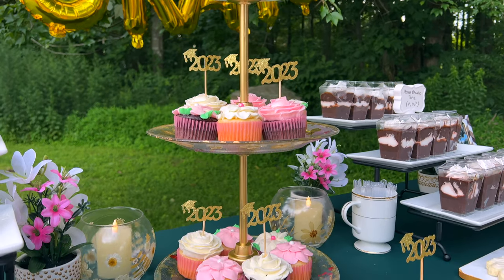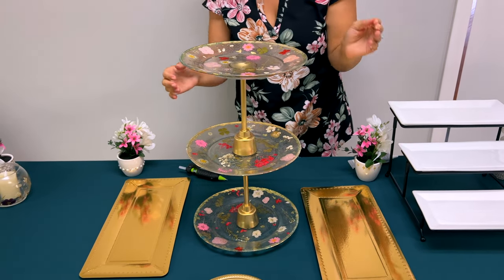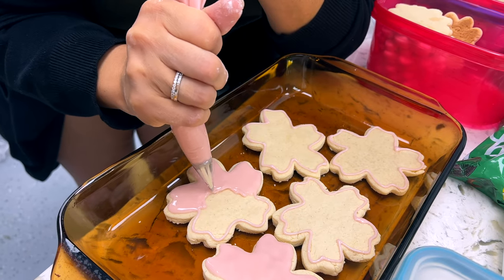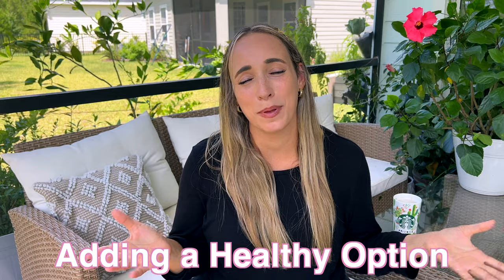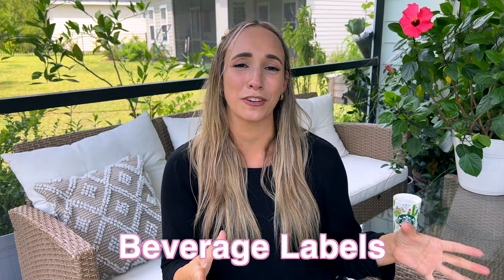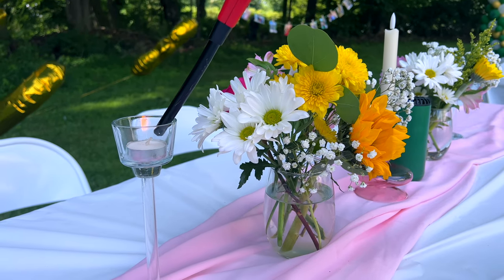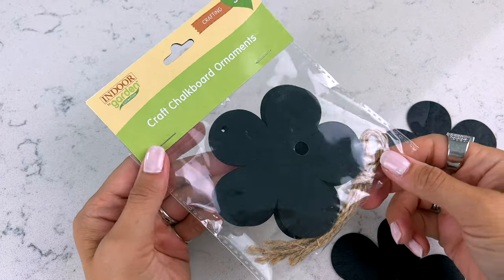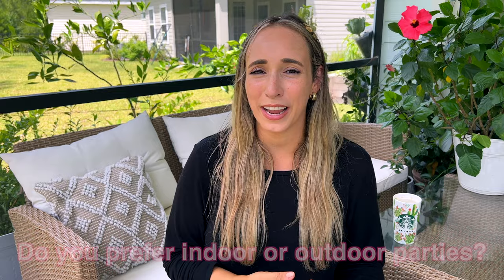DIY FLOWER GARDEN PARTY IDEAS | Floral Party Decor DIYS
Fun DIYs and ideas for a flower garden party with a floral victorian, cottage core, boho or tea party theme using Dollar Tree supplies that would work for a wedding, graduation, shower, or birthday! Do you like garden parties?

Amazon Storefront

DESSERT TABLE COVER
DESSERT CUPS
COLD CUPS W LIDS
GLASS GLUE
PINK PEONIES
DAISY DRIED FLOWERS
PINK/PURPLE DRIED FLOWERS
MOD PODGE
GOLD LEAF
WHITE PUFFY PAINT
CANDLES:
TEALIGHT CANDLES
VOTIVE CANDLES
TAPER CANDLES
PILLAR CANDLES
WATERPROOF CANDLES
SMALL DETAIL GLUE GUN
FRENCH CANDLE HOLDERS
ROUND BACKDROP STAND
BALLOON KIT
CONFETTI BALLOONS
3 TIERED STANDS

Time Stamps:
Intro: 0:00
DIY Cupcake Tier Tray: 0:30
Cupcakes: 3:06
Cookies: 4:21
Chocolate Dipped Berries: 4:45
Mocha Brownie Trifles: 5:19
Fruit Cups: 7:00
Planning Dessert Quantity: 7:08
DIY Balloon Arch: 7:42
Flowers: 9:19
Setting the Tables: 10:09
Beverage Table: 11:57
Beverage Labels: 13:35